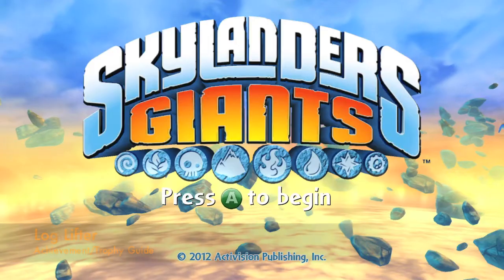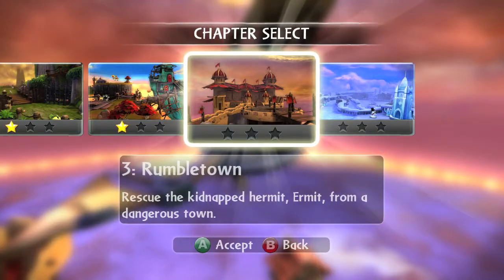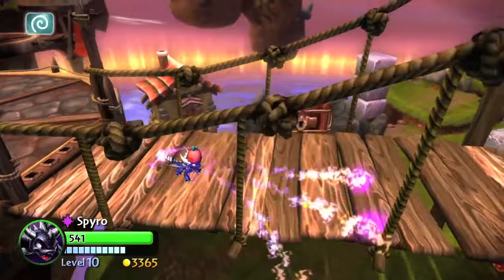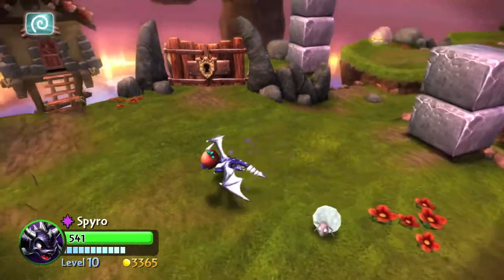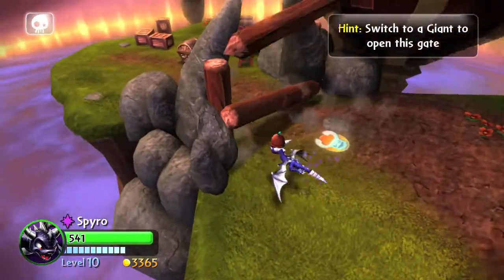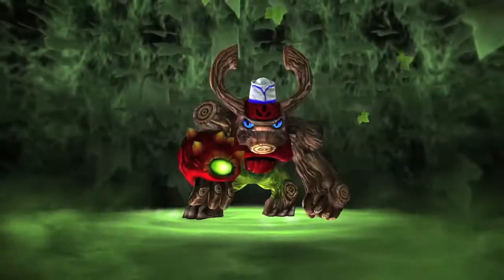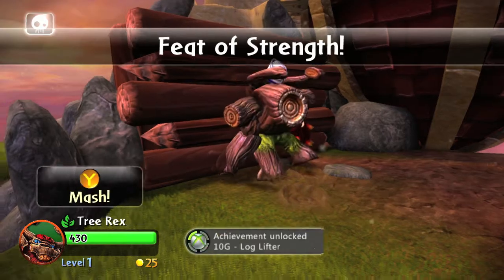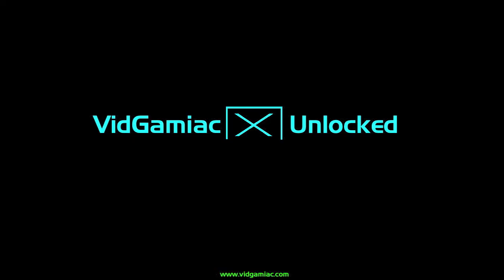Skylanders Giants - Log Lifter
Log Lifter - Chapter 3: Complete the Log Lift Feat of Strength.